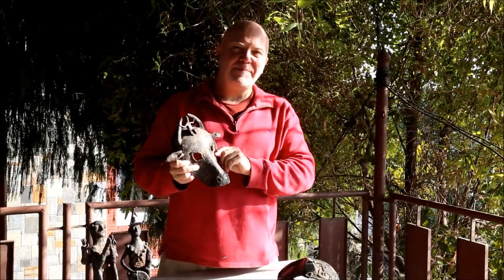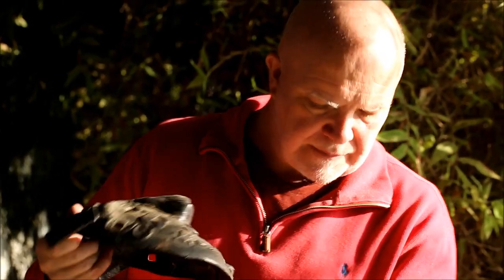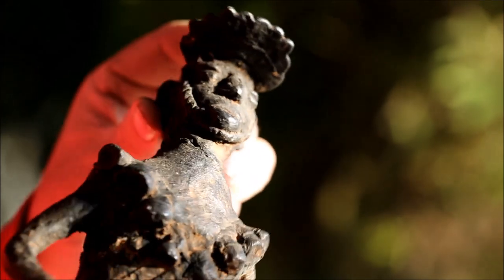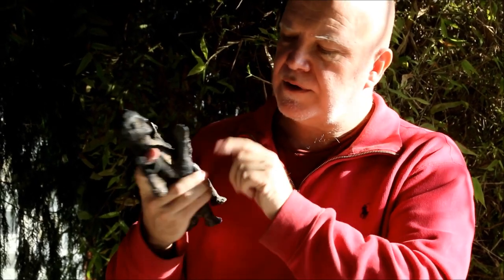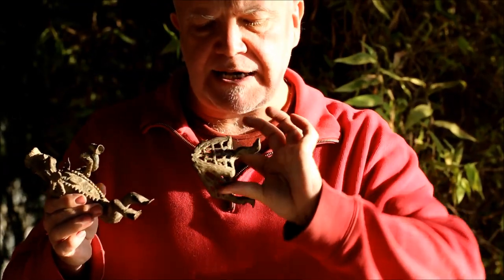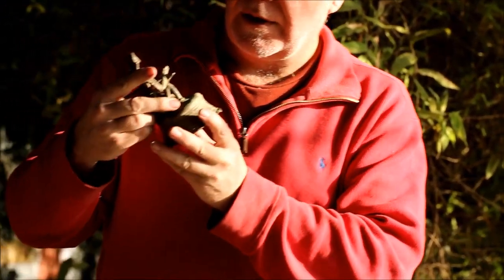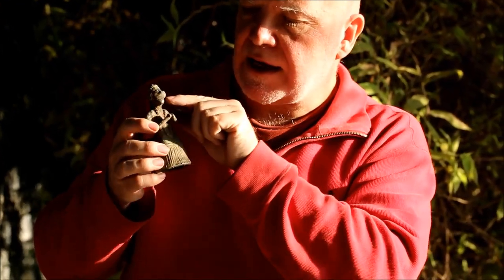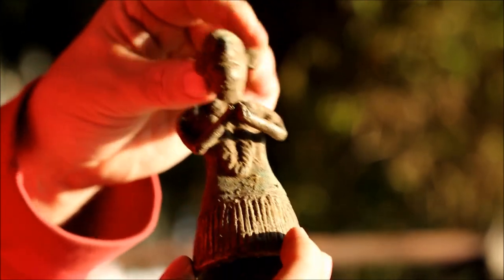Shamanic, Bronze, and Iron Cast Ritual Objects From Far West Nepal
Here I describe the symbolism, use and, casting techniques of a number of a Shamanic Altar and temple offering figures and shamanic masks from the Magar dhailakh and kami tribal peoples of west Nepal. The figures and masks I described represent male and female shamen wearing a full shamanic costume and equipped with drums bells, lotus, conch, Trishal, bell chains and shamanic mirror. Two of the shaman figures also represent smaller child and spirit figures and so probably depict Banjakri the wild shamanic teacher. Banjhakri is the Left-arm of Shiva given to the shaman to ensure their competitive advantage of their light and life-giving magic over the power of evil. Banjakri is often described as a little hairy man who shapeshifts into animals and changes in size, he has the power time and space and trains shamanic children in his golden cave while hiding them from his devouring and evil wife Lemlemna queen of the witches. One bronze shaman figure from the dhailakh high cast magar is sitting on an unusual three-legged throne. He is accompanied by a figure of Garuda with naga god and by a smaller figure of his wife a female shaman. These alter figures are sometimes given as offerings to a shamanic temple in gratitude for an important healing or magical work. The two animal masks and the shaman mask are from the kami people from remote far west Nepal. They represent a ram, a cow or buffalo with shaman figure standing between figure standing between the horns, and a shaman figure with two shaman on horseback either side of a spirit house or temple. Below on the cheeks are two deer with antlers probably representing Shiva and the purity and vitality of nature below the left deer and across his chin are two naga (Snake Gods). One naga travels between sun and moon representing the shamen's journey through the underworld. It's possible that the face of the shamen mask with it's symbolism represents the triple world, the mouth and chin with naga the lower world, the nose and eyes with two deer the middle world of earth and nature and the forehead with a separate cast headband, showing two shamen on horseback facing spirit house or temple representing the upper world of heavens.
Paul Wilkinson.